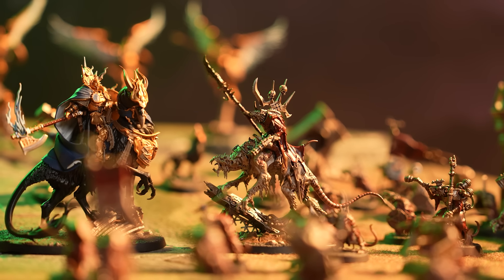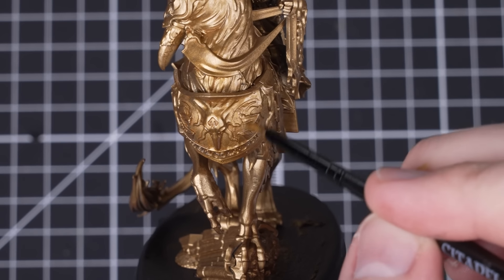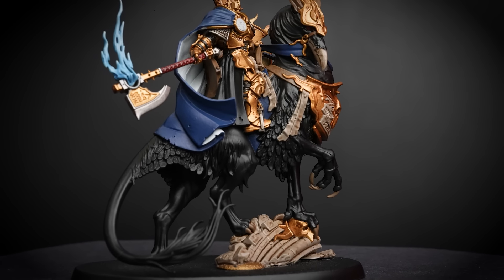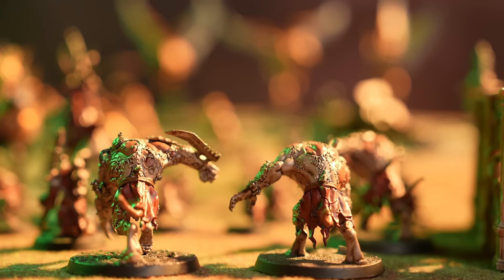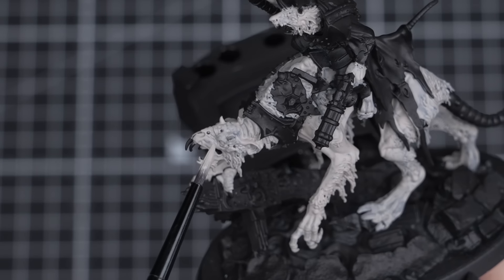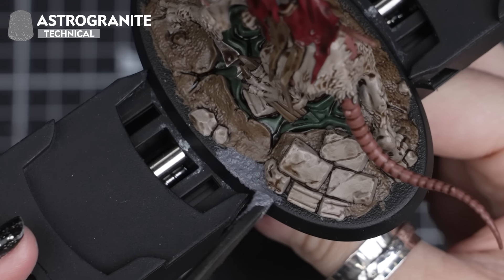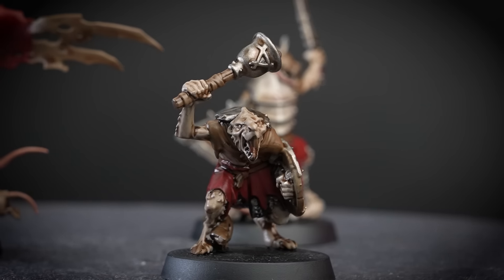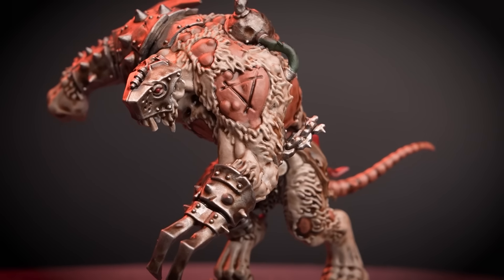How to Paint: Warhammer: Age of Sigmar Ultimate Starter Set | Beginner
Welcome to the Mortal Realms! In this easy-to-follow guide, Adam and Emma will show you what you get in the Warhammer Age of Sigmar Ultimate Starter Set and how to build and paint your models and scenery in no time – all using the Warhammer Age of Sigmar Paints + Tools Set. Learn all the steps and tips to get your Stormcast Eternals and Skaven painted and ready for battle!

You can also use this video to help you paint the Warhammer Age of Sigmar Starter Set!

Here is a list of the paints used, all from the Warhammer Age of Sigmar Paints + Tools Set:

Base:
Abaddon Black
Averland Sunset
Bugman's Glow
Corax White
Kantor Blue
Khorne Red
Leadbelcher
Rakarth Flesh
Retributor Armour
Steel Legion Drab
Waaagh! Flesh

Shade:
Agrax Earthshade

Technical:
Astrogranite